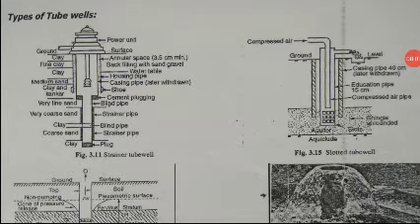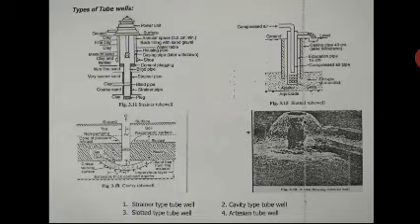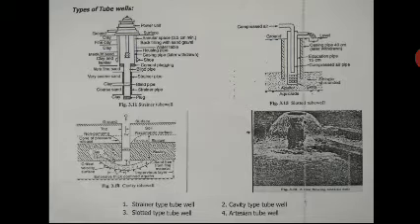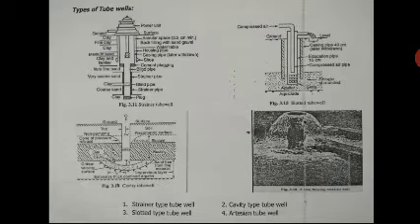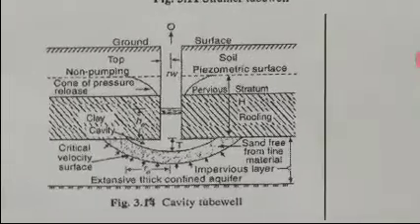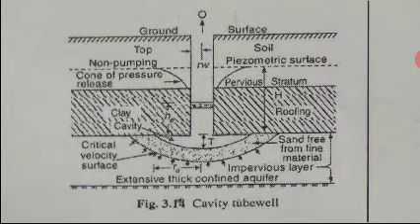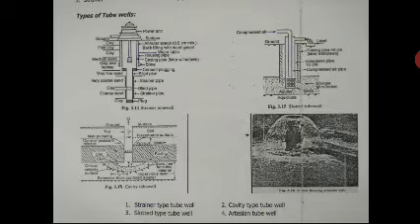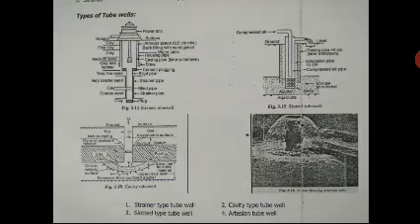17CV73 by Dr. Veeresh M, Types of Tube Wells